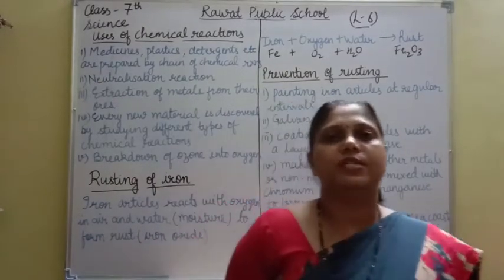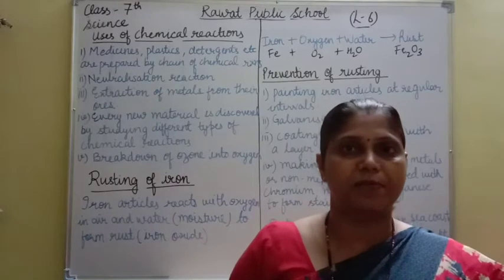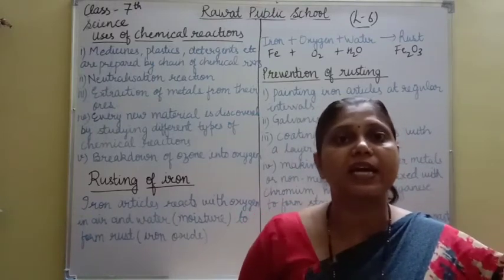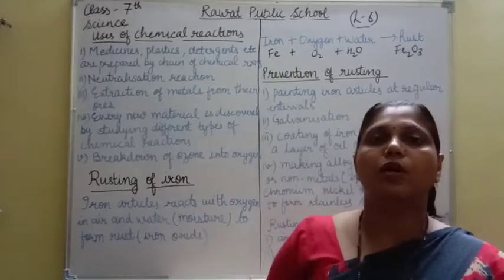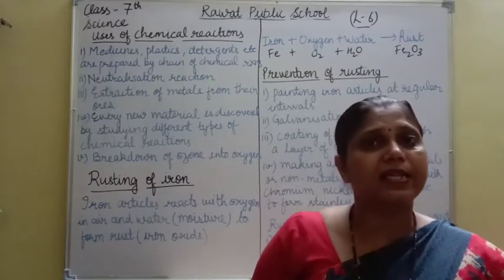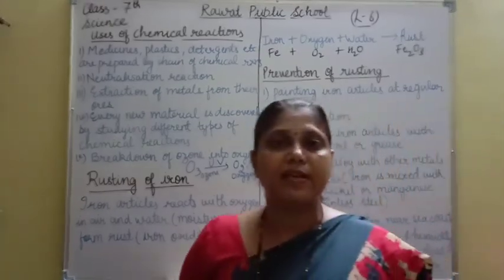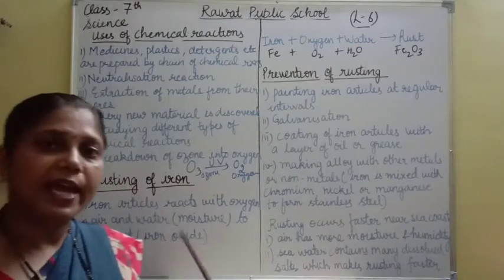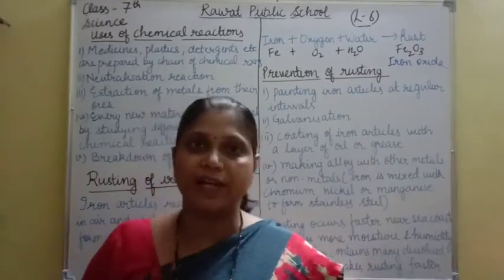Class 7th - Lecture 29 (Science)